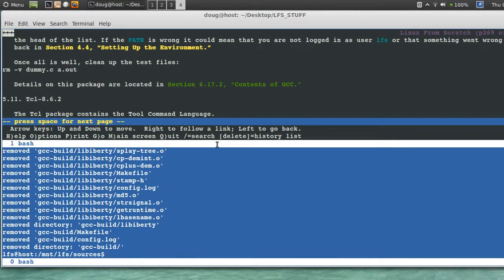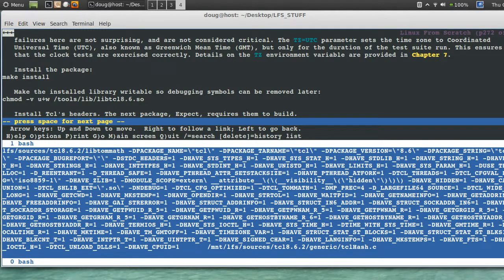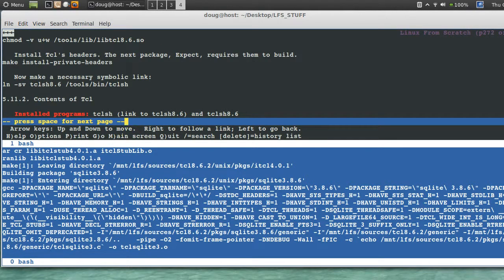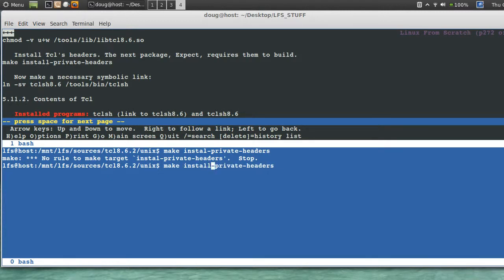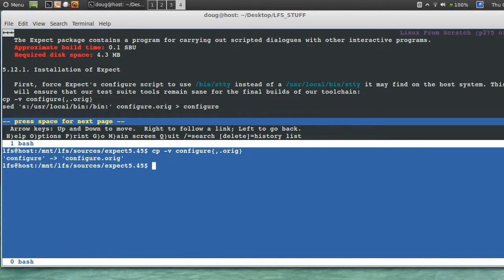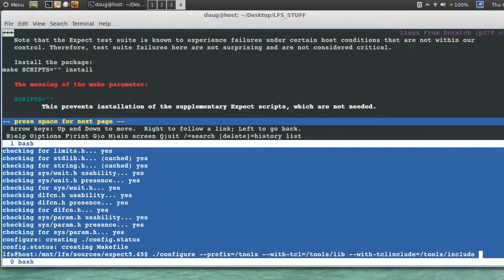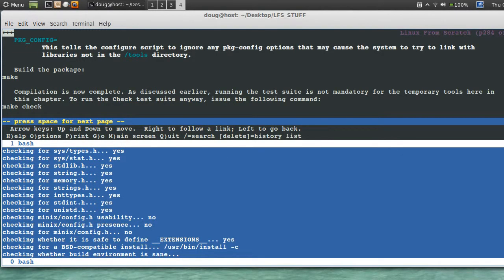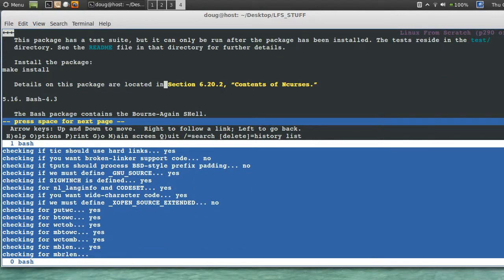Complete_LFS-7.6_64bit_install_section_5.11-5.16